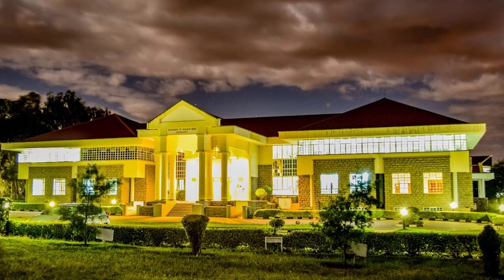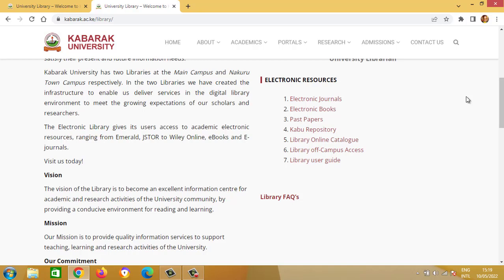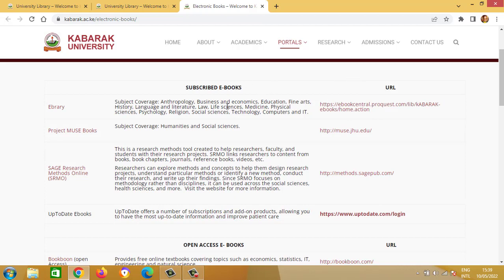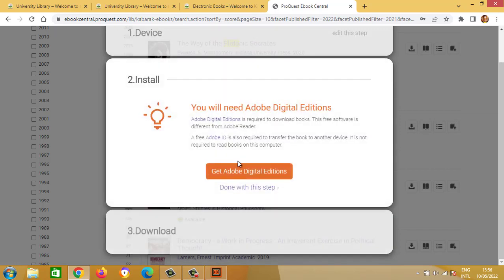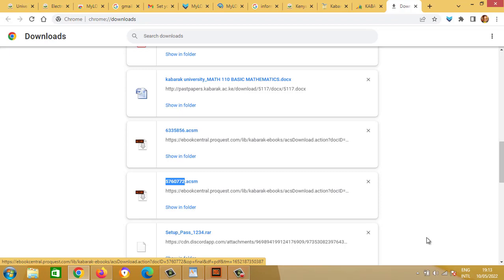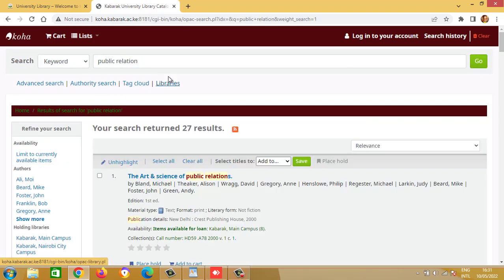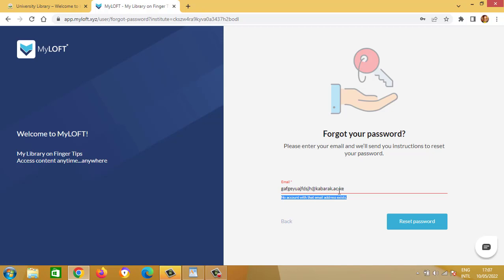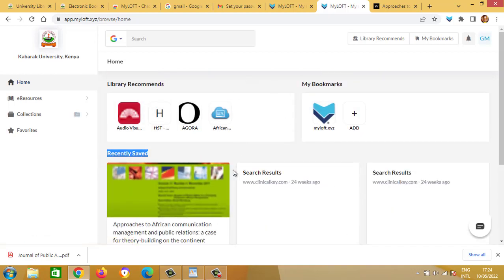Kabarak University E-resource Tutorial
Please watch this video and learn how to access  and use ; E-journals, E-books, Past papers, Institutional Repository, Online Catalog and Off-campus access tool MYLOFT.